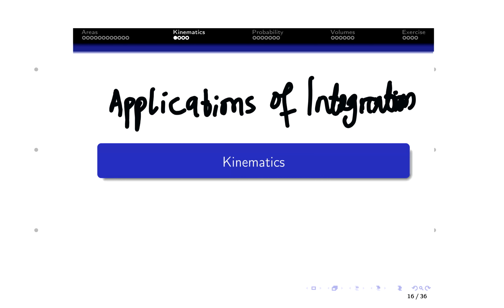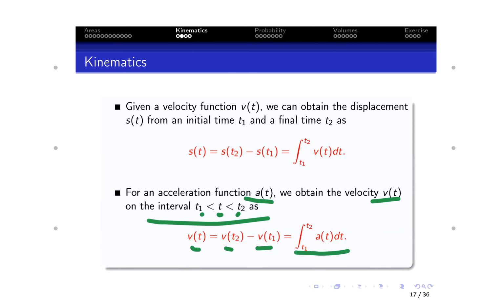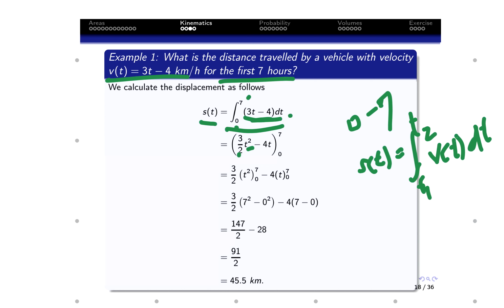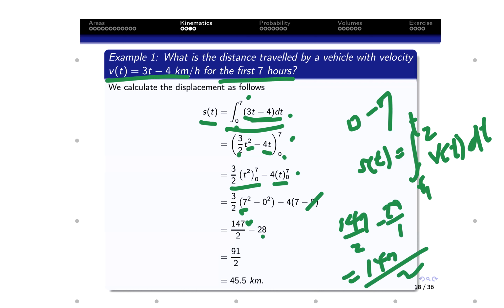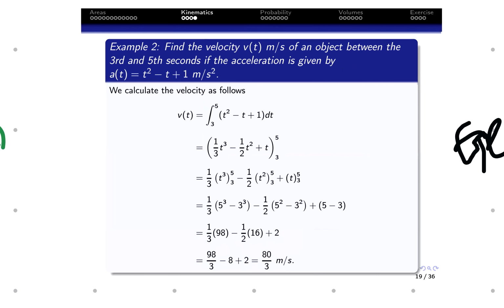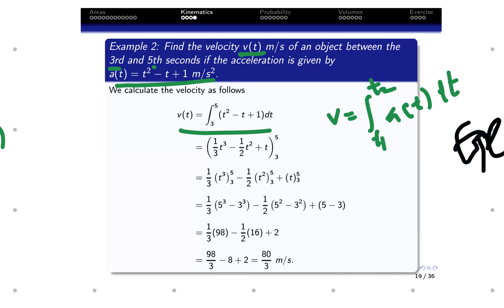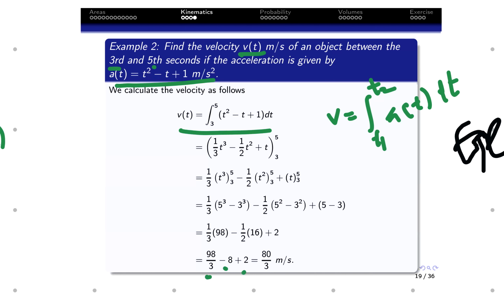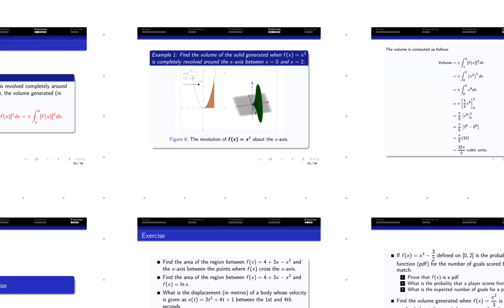24. Applications of Integration: Kinematics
In this engaging video, we explore the fascinating applications of integration in the realm of kinematics.

Kinematics, the branch of physics concerned with the motion of objects, finds powerful analytical tools in integration techniques.

From calculating the total distance traveled to determining instantaneous velocity and acceleration, integration plays a fundamental role in understanding the intricate dynamics of motion.